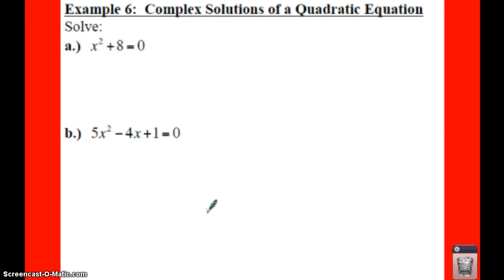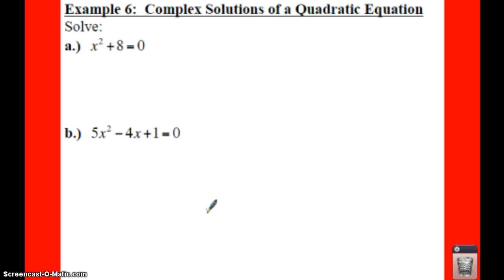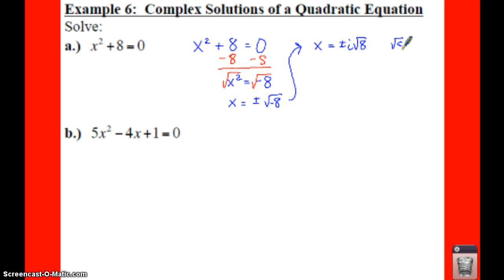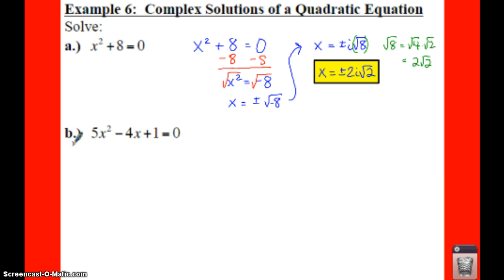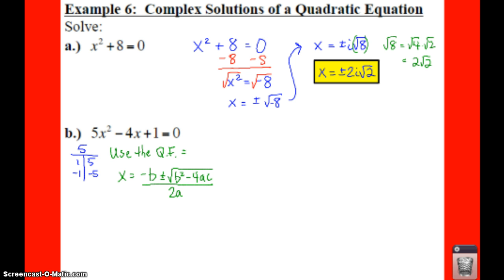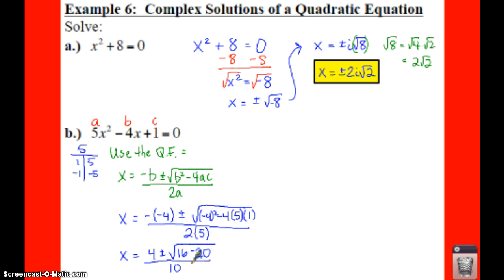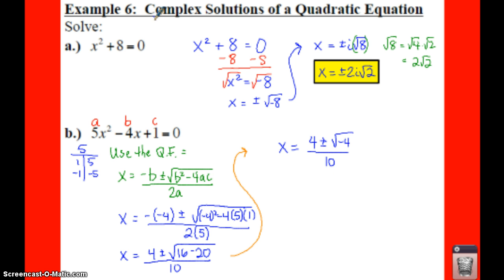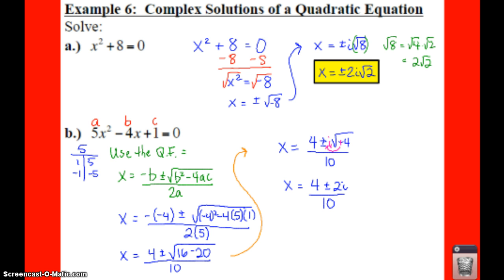PC: 2.4 Notes: Example 6 - Complex Solutions of a Quad Eqn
Example 6 shows how to solve a quadratic equation that may have a negative sign underneath the radical sign.